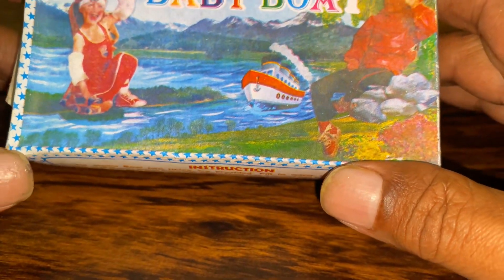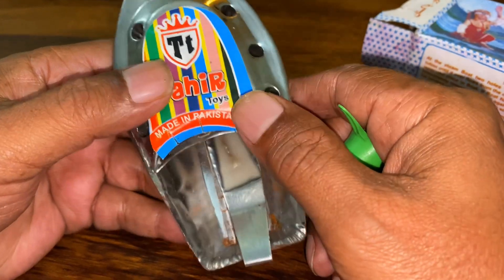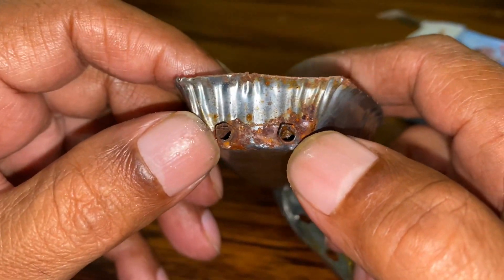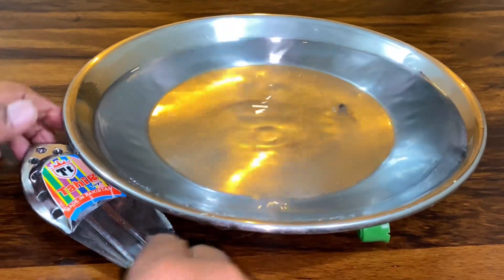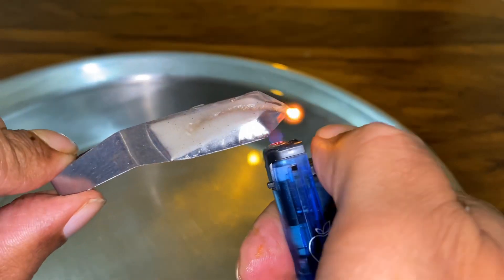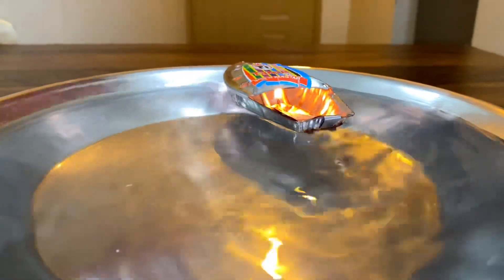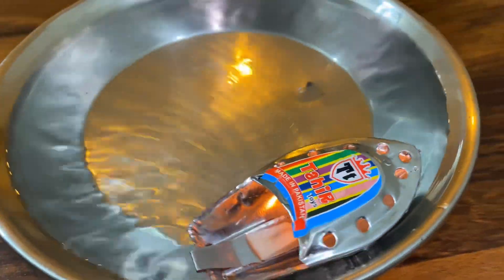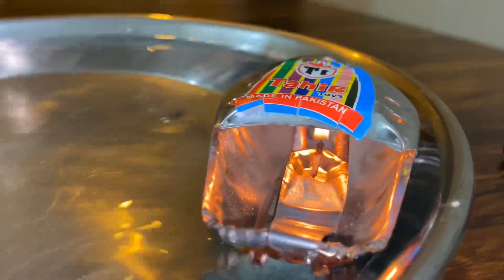Weird Physics About Vintage Steam Engine Boat Review | Collection Of Boats Is My Hobby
A pop pop boat is a toy with a simple steam engine without moving parts typically powered by candle